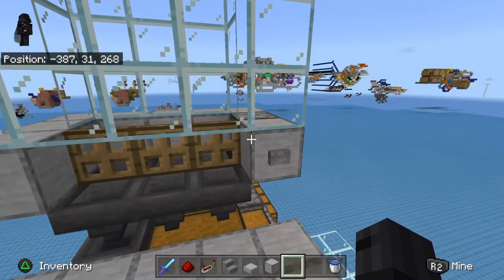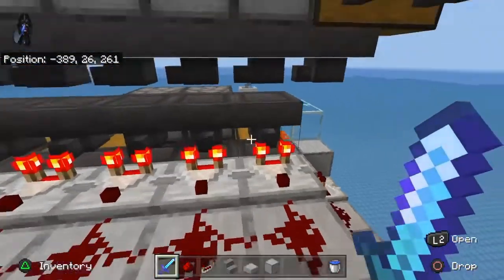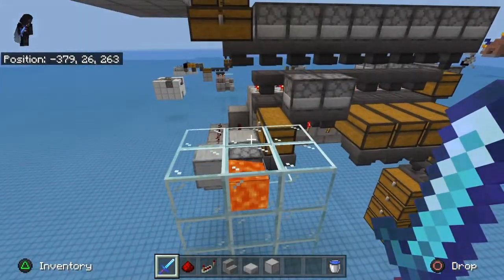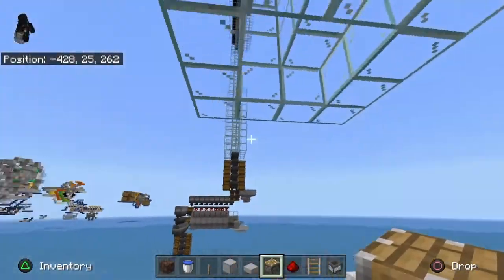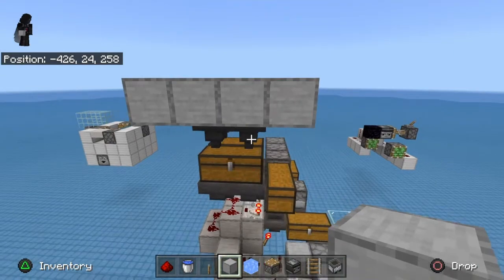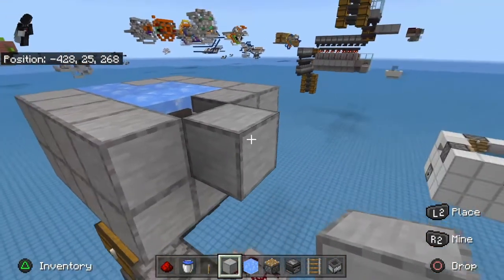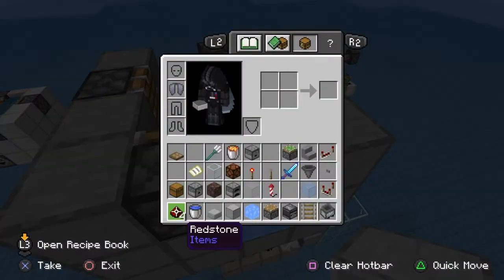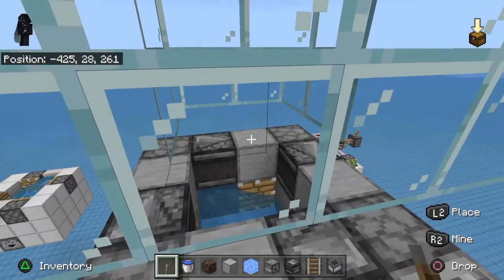Make the most out of your 1.14 gold farm in survival: bedrock edition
A few tips on how to optimize the collection system of your gold farm to suit your play style.